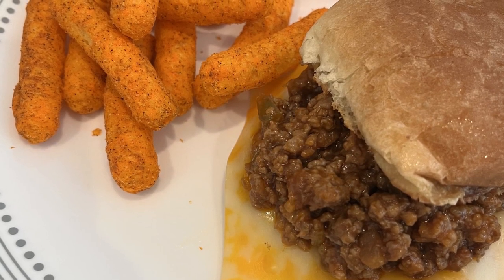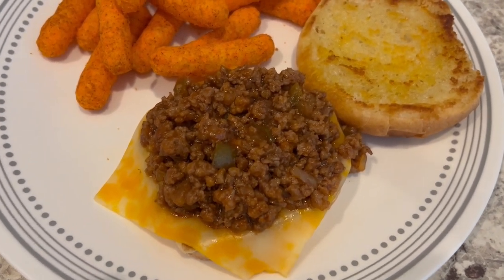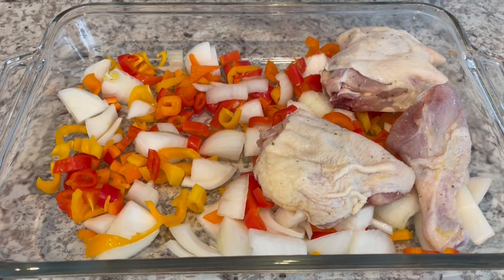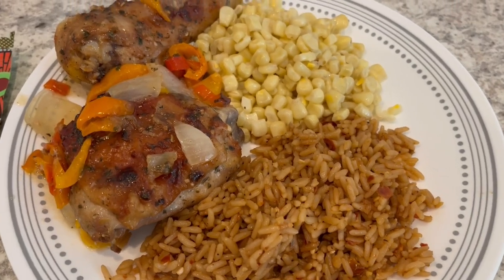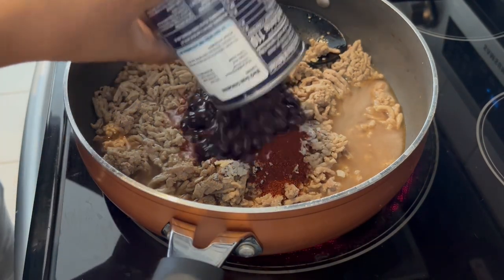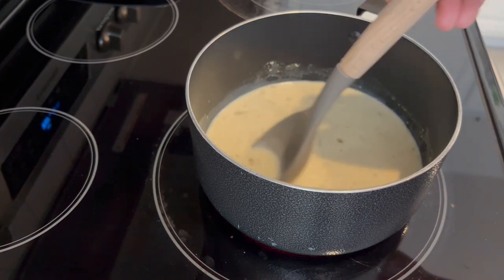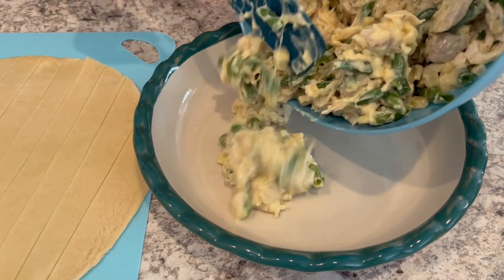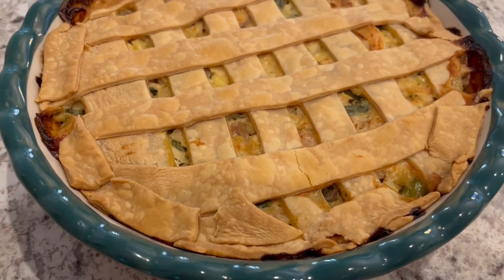Lipton Onion Soup Mix Dinners (Part 1) | Easy Budget-Friendly Dinners!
Fast ‘n Easy Chili
NOTE: We found this to be a little salty. I’d start off with half a packet of soup mix first and add more if needed.

NOTE: Skip the brown sugar if you prefer your food less sweet